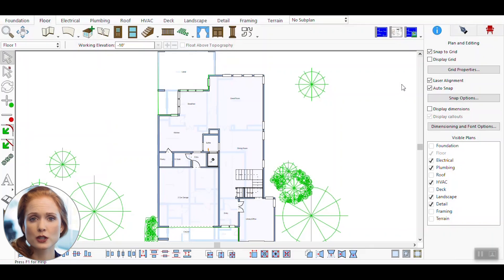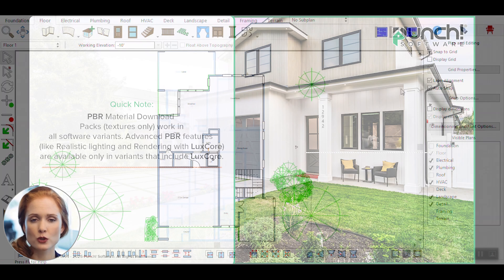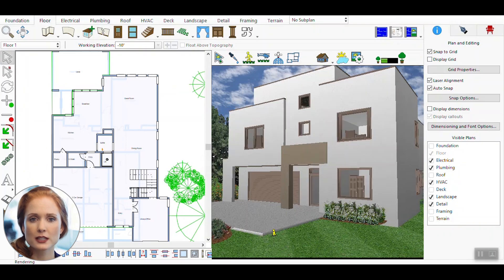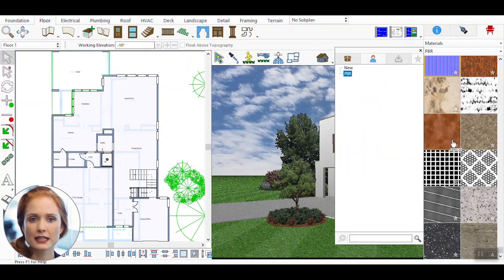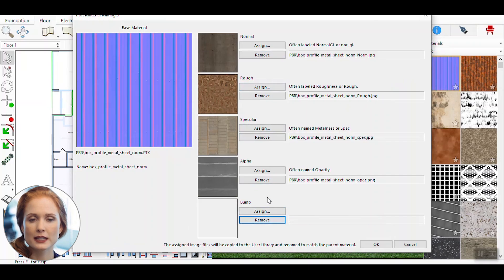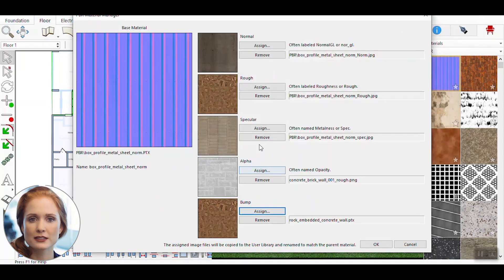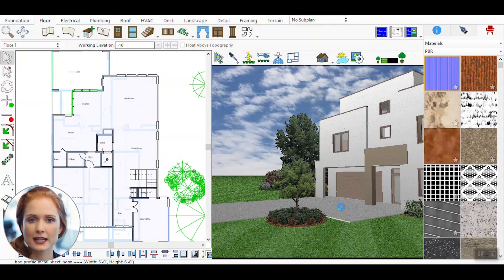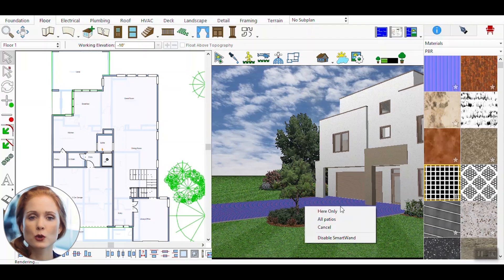What's New in Punch! 25 Home & Landscape Design? Physically Based Rendering (PBR)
Punch! Home & Landscape Design – Physically Based Rendering (PBR) | Feature Overview

Experience next-level realism in your home and landscape designs with the Physically Based Rendering (PBR) feature in Punch! Home & Landscape Design Software. In this video, we explore how PBR technology transforms your 3D visuals with lifelike lighting, textures, and surface details.

🖼️ What You’ll Discover:

What PBR is and how it improves visual quality

How to apply PBR materials to surfaces in your designs

The role of maps like albedo, roughness, normal, and metallic

Side-by-side comparisons: Standard vs. Physically Based Rendering

PBR gives your designs depth, realism, and a professional edge—ideal for stunning presentations, client approvals, or personal project satisfaction.

✅ Great for:
Architects, interior designers, landscape artists, and advanced users looking to elevate their visuals with industry-standard rendering quality.

📌 Make the Most of Your Designs:
💬 Comment with questions or tips about using PBR